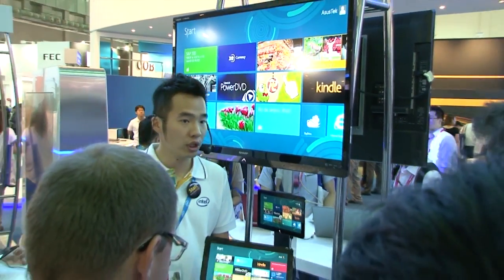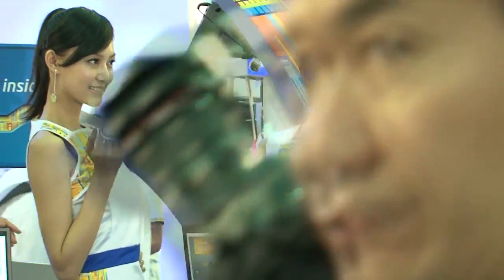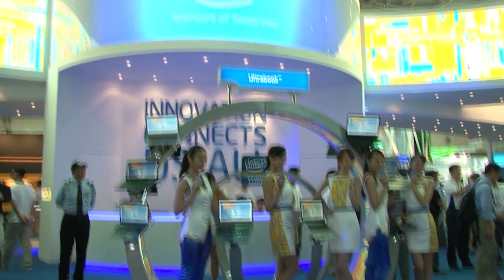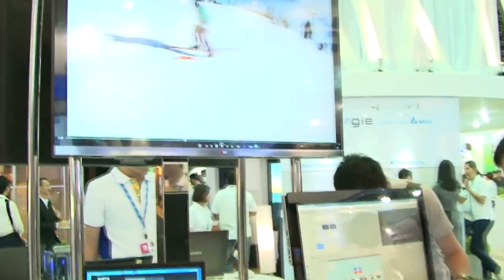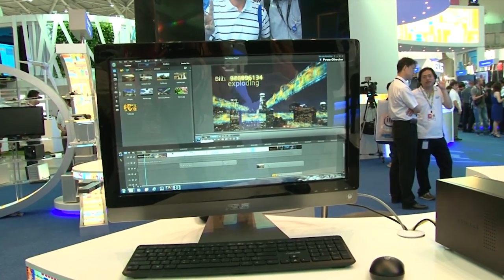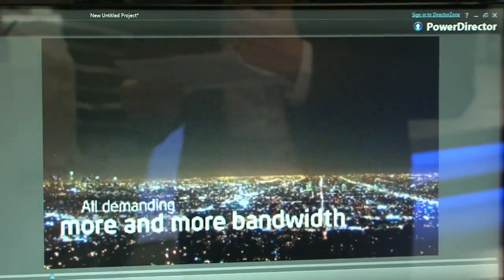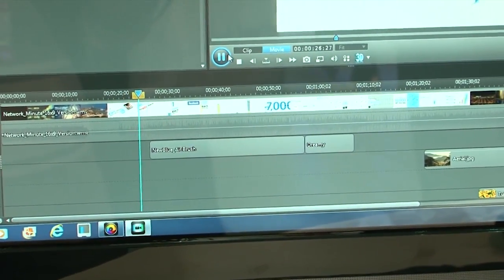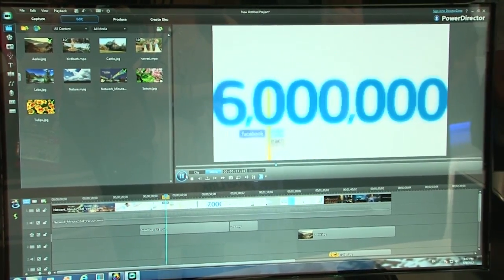[CyberLink Computex Video Tour - ep4] Intel @Computex 2012 with CyberLink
Intel featured CyberLink Windows8 metro solutions with powerful ultrabooks of Intel 3rd Generation Core Processors at Computex 2012